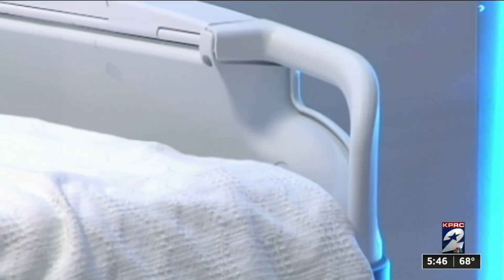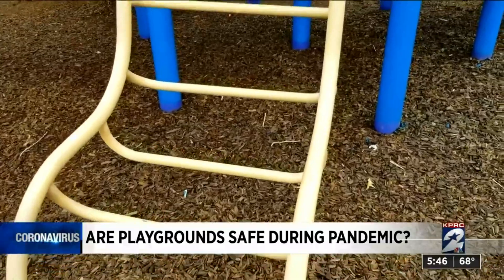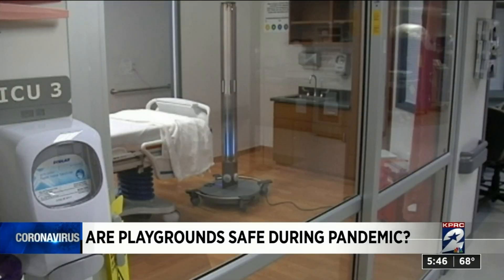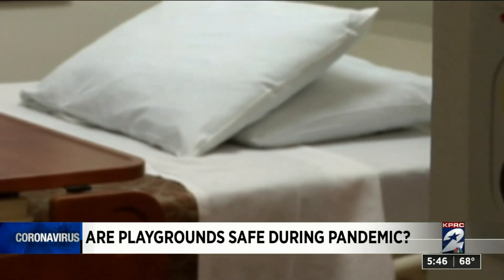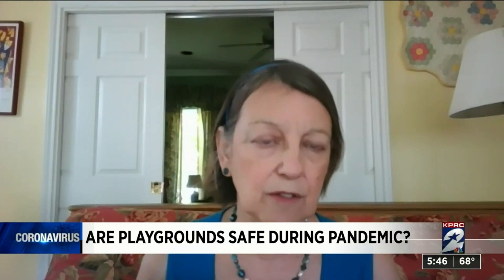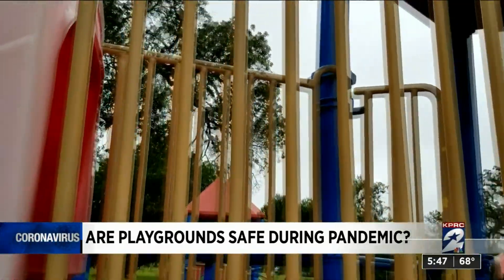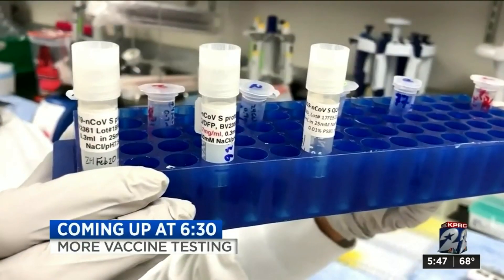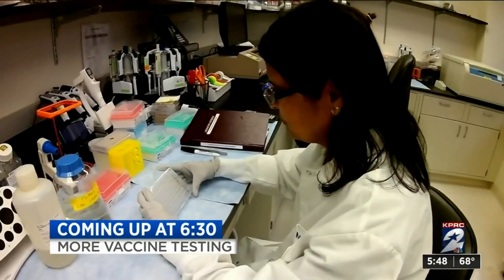Can UV light kill coronavirus on playgrounds?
Based on scientific evidence, UV light can kill a variety of viruses. So can the sun kill the novel coronavirus on frequently touched outdoor play equipment?